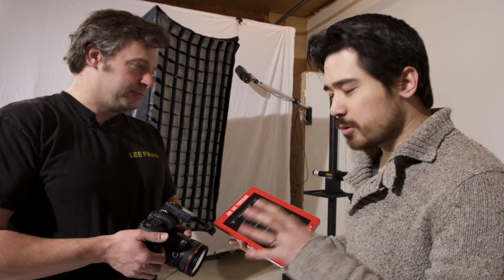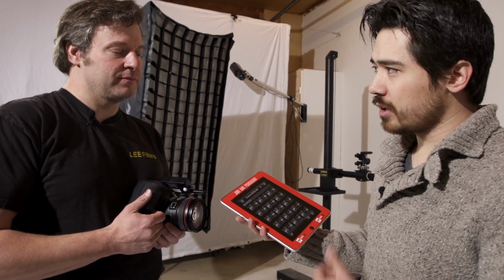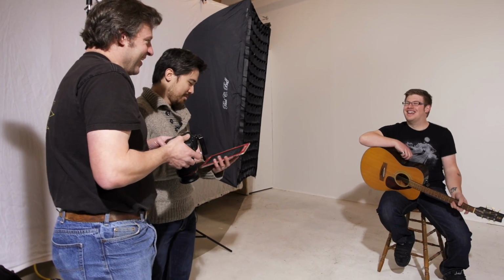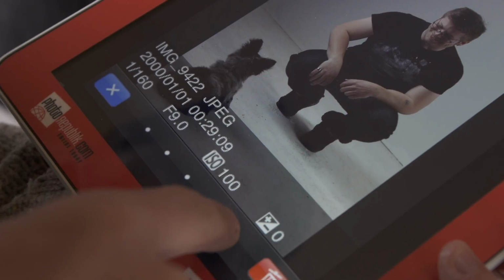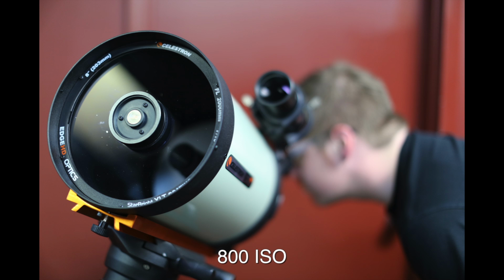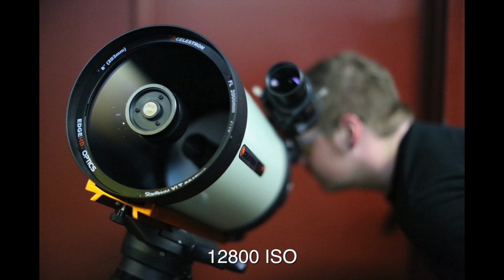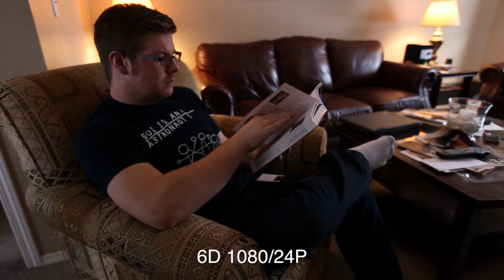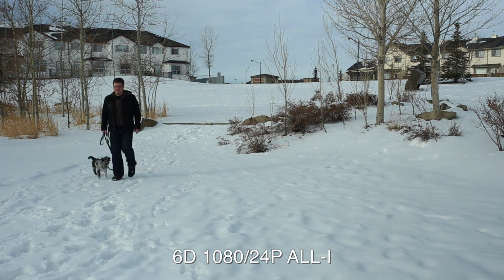Canon 6D Hands-On Field Test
In this episode The Camera Store TV's Chris Niccolls gives the Canon 6D a test in a very demanding situation, the world of online dating.  Watch as Chris and Dave Paul shoot a dating portfolio and video for our astronomy expert, Mark Langridge.

Special Thanks to Dave Paul for the use of his studio, and Mark Langridge for his fantastic sense of humour.

Filmed on the Sony FS700